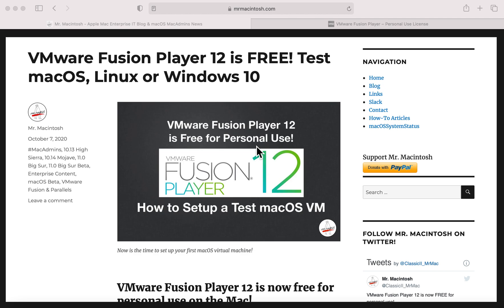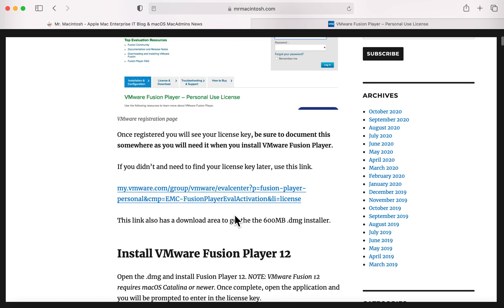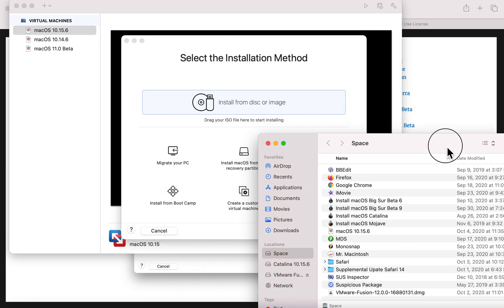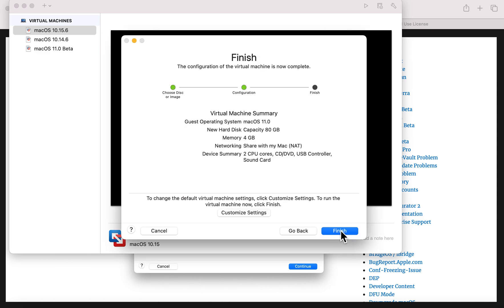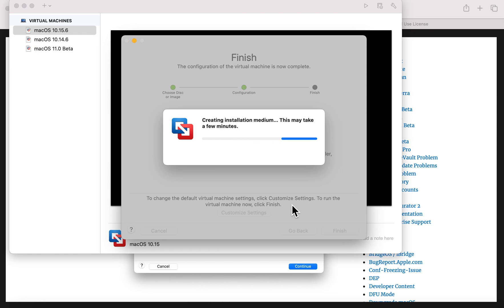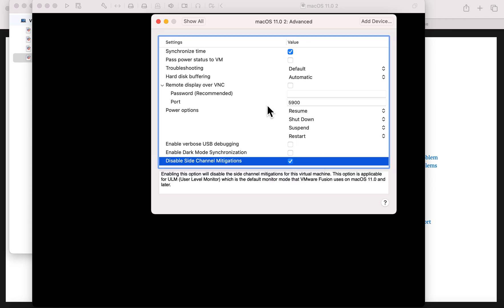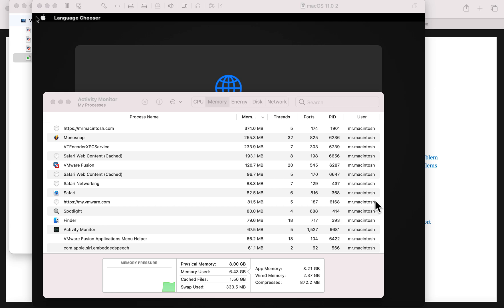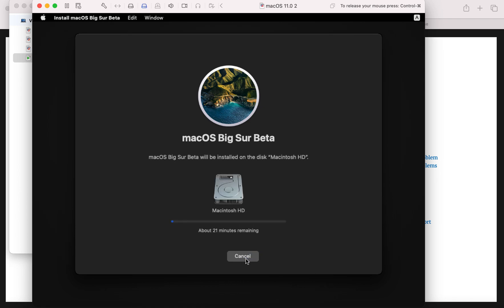Install Windows, Linux or macOS on your Mac in a VM using VMware Fusion Player 12 for FREE!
VMware Fusion Player 12 is now free for personal use on the Mac! I will show you how to install, configure and and install macOS in a Virtual Machine!
Last month VMware announced VMware Fusion 12. The new version includes macOS Big Sur support for host and guest. VMware also announced that the Mac version is now FREE ($149 Normal Price) for personal use! Previously the Free VMware player was only available on Windows. You can use it to test macOS, Windows 10, or Linux. If you’ve always wanted to set up a macOS VM, now is the time. It’s never been easier to build a test VM, so let’s get started!

0:00 Welcome
0:28 Let's get started - VMware Fusion Player 12
0:54 Register your VMware Account
1:40 Install VMware Fusion Player 12
2:02 Configure VMware Fusion Player 12
10:07 Snapshots
11:00 VM Settings Boot to macOS Recovery
14:28 VM Settings Boot back to macOS
17:00 Stay up to date on the latest macOS News!

Create a New VMware Account.
VMware notes that the free version is available for the following situations.

Fusion Player offers a Personal Use License, available for free with a valid MyVMware account. Home users, Open Source contributors, students, and anyone else can use Fusion Player Free for Non-Commercial activity.

VMware.com
If you are one of those, head over to the registration site.

Once registered you will see your license key, be sure to document this somewhere as you will need it when you install VMware Fusion Player.

If you didn’t and need to find your license key later, use this link.

This link also has a download area to get the the 600MB .dmg installer.

How to download a full installer of macOS El Capitan, Sierra, High Sierra, Mojave, Catalina or Big Sur.

Links
- Apple Mac Enterprise IT Blog & macOS News for MacAdmins & Everyday Users